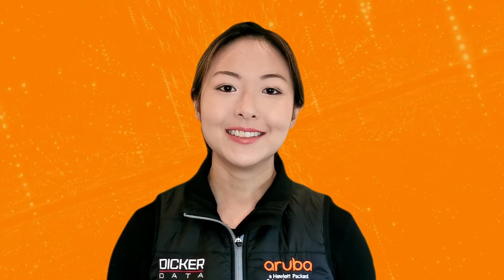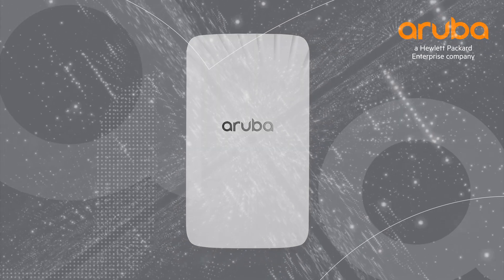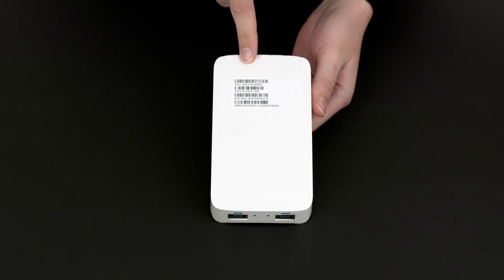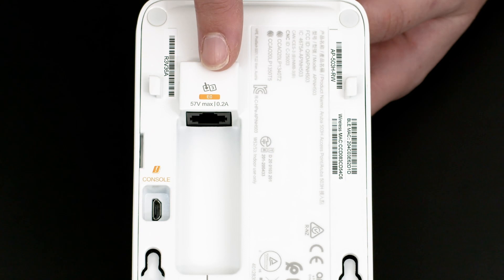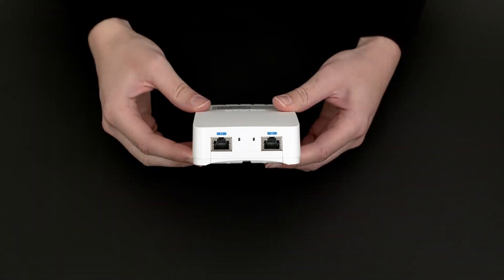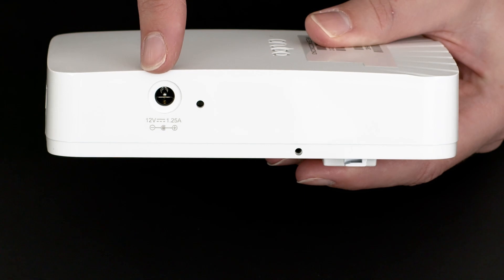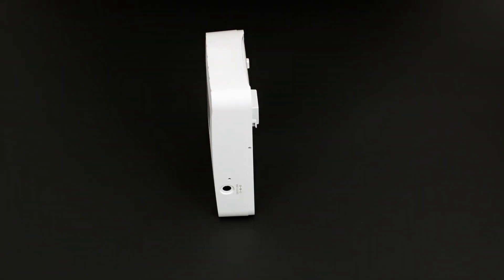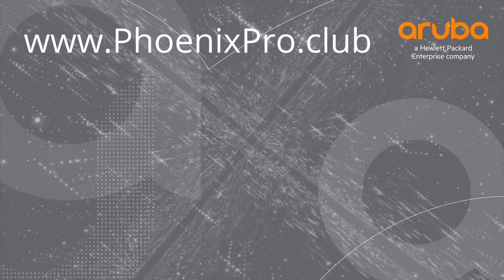Aruba AP-503H Hospitality Access Point Unboxing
See what's in the box - Aruba Wi-Fi 6 AP-503H Access Point | More

Note that AP-503H does not ship with any mounting brackets. Learn about the different mounting bracket options in this video